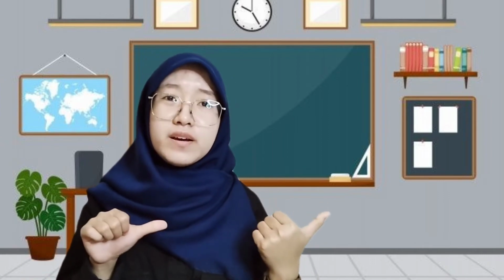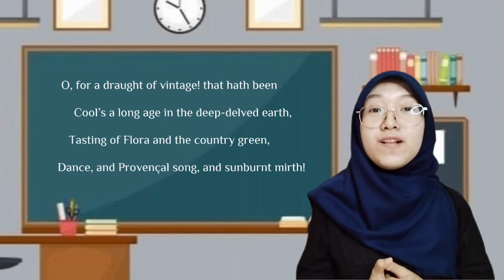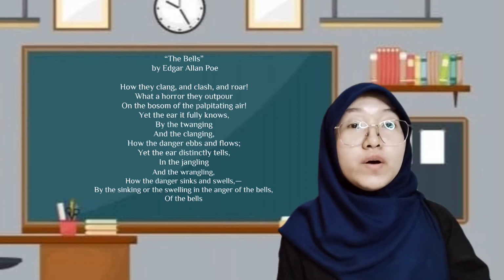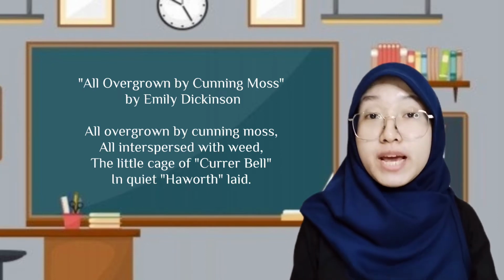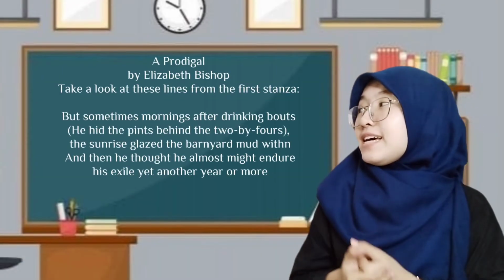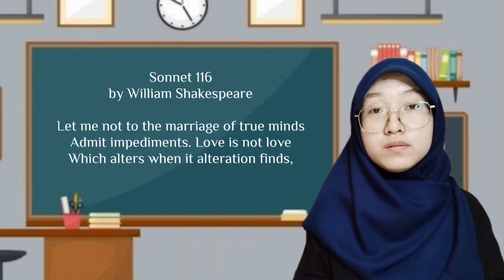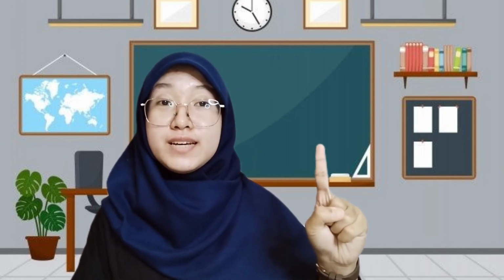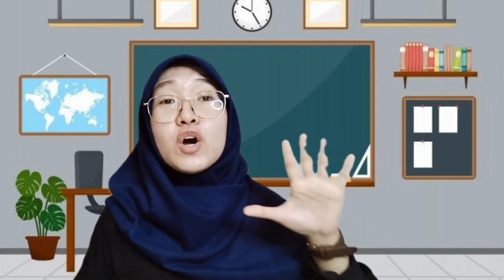Teaching the literary elements of a poem entitled "Rondel of Merciless Beauty" by Geoffrey Chaucer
Assalamu'alaikum Warahmatullahi Wabarakatuh, hello everyone✨

(Teaching Poetry)

In this video, I would like to teach the literary elements of a poem entitled "Rondel of Merciless Beauty" by Geoffrey Chaucer. Enjoy the video!🫶✨

Lecturer: Mr. A. K. Amarullah, M.Pd.

Subject: Poetry

EPO22A6 Rabianov Yassin Zahira

Name: Rabianov Yassin Zahira
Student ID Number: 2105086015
Class: 2021 A - English Department

My classmates:
Acce Rahmawati
Achmad Nabel Rahmattullah
Amalia Azis
Angga Damara
Asti Afifah Dhianti Septarini
Atikah Yuniar Rahma
Aulia Naufan Widana
Avila Akhtar Tamam
Azarine Lolidya Maharani
Dzulfikar Yazid
Fitrahilliyah
Fizza Shakila
Gabriel Derwin Mebinta
Gabriela Palit
Grace Aurora
Ibadur Rahman
Misbahul Janah
Muhammad Fadhil Azni
Muhammad Khairul Azhar Assyafi'i  Muhammad Indra Fathanul Hafizh
Mohamad Rizal Adha
Nazhwa Astri Kania
Putri Dewi
Putri Maharani
Rahwinda Nurul Zakinah
Risdha Riswandha
Salsabilah Drajat Fauzani
Samuel Kusumawijaya
Salwa Rasiyah Alifah